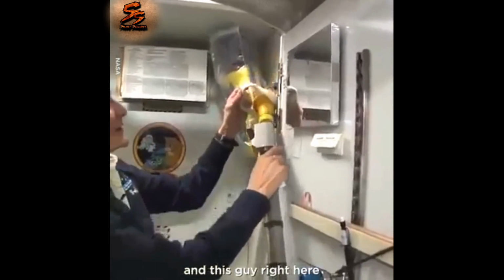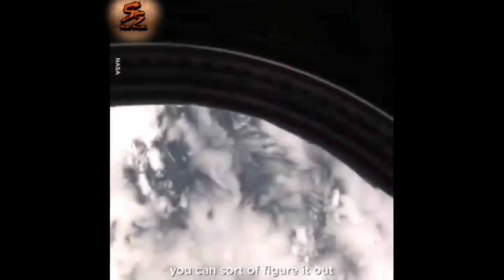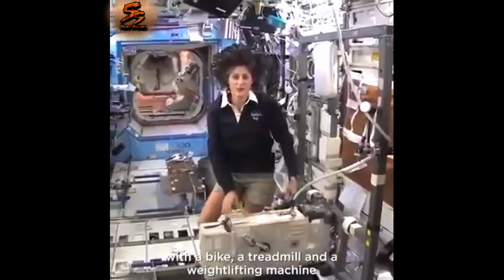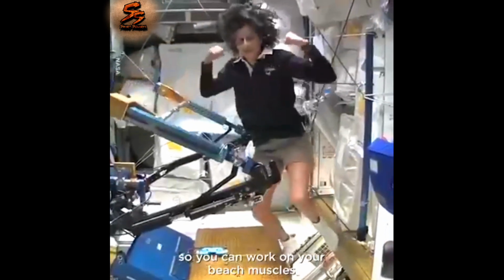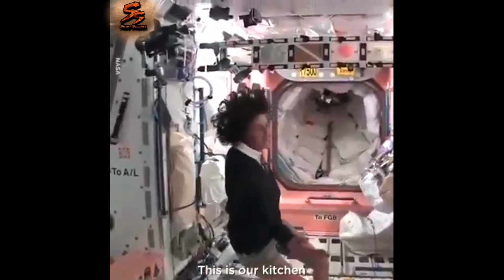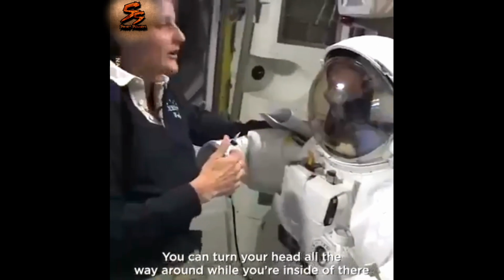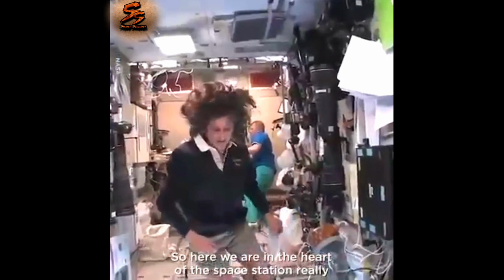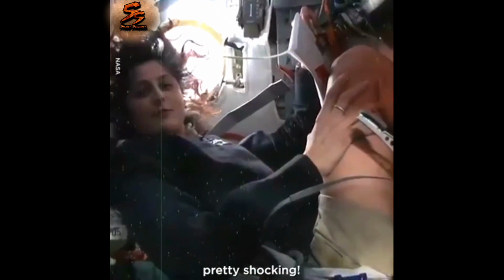Sunita Williams 59th Birthday celebration 🎉space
Sunita Williams 59th Birthday celebration 🎉space @Smart_sowarya ‎@Smart_sowarya